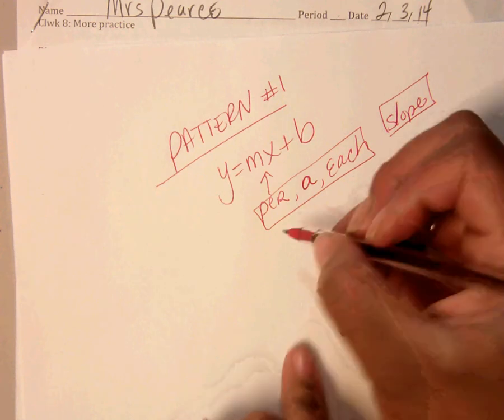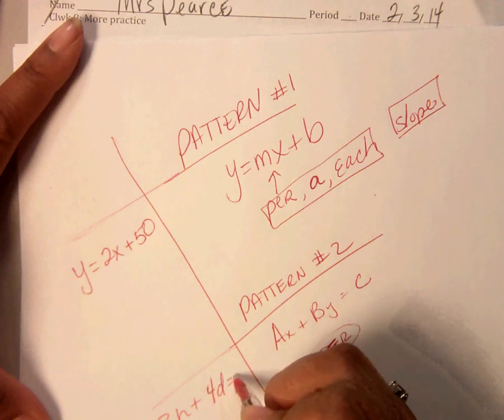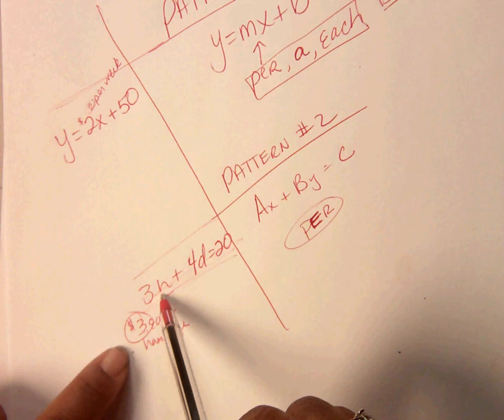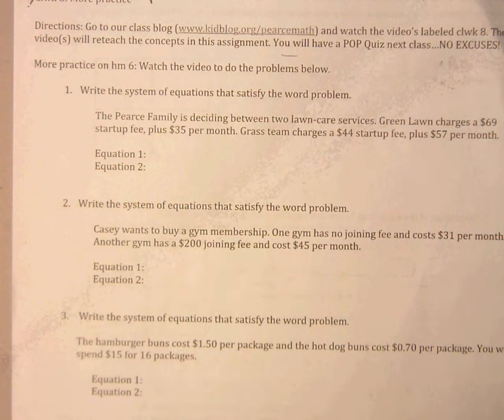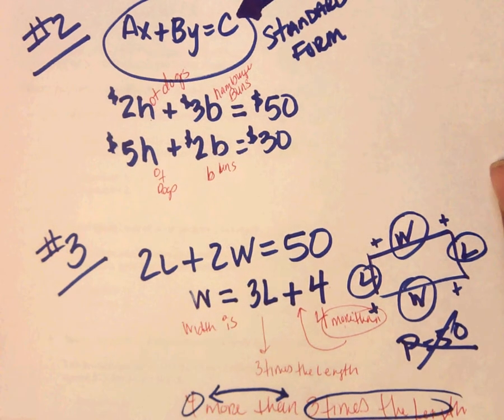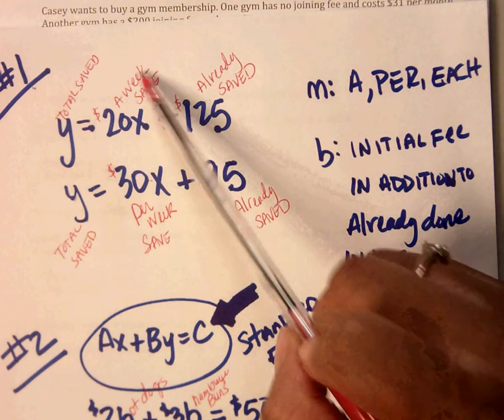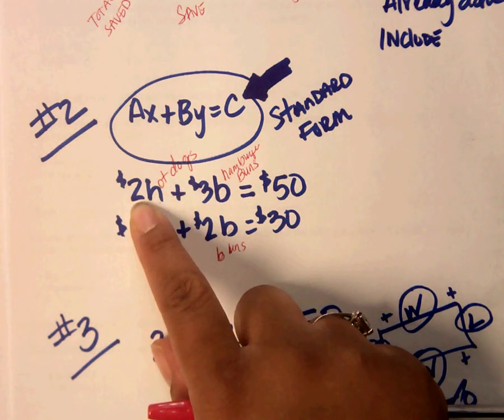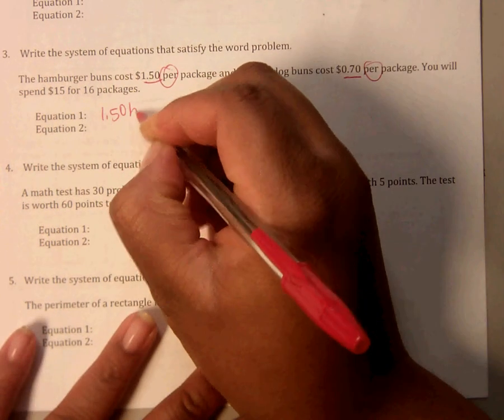Clwk 8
problems 1 thru 5